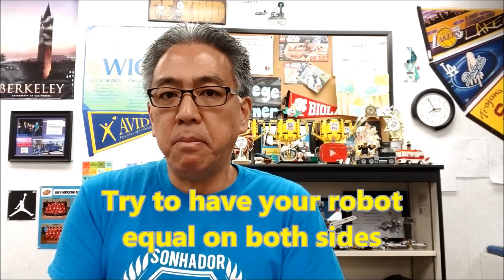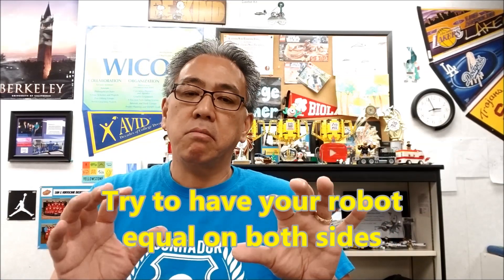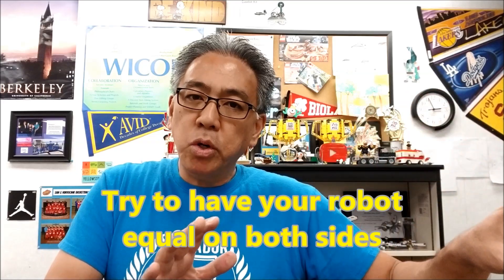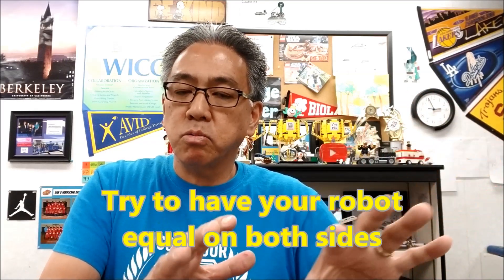"City Shaper: How To Get Your Robot To Drive Straighter"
Hey guys!!  In this video, I will try to answer the question everyone seems to ask.  How do I get our robot to drive straighter?  I hope this helps.